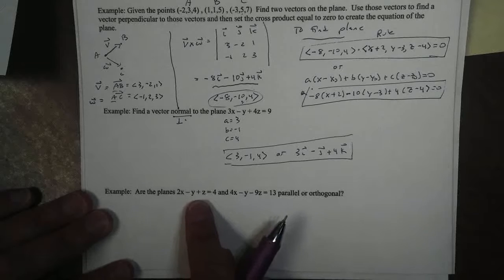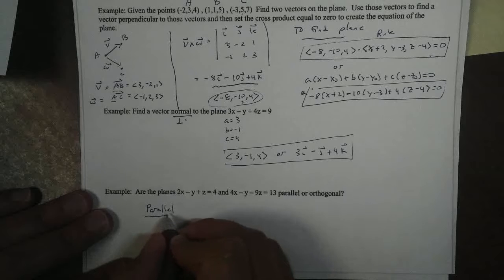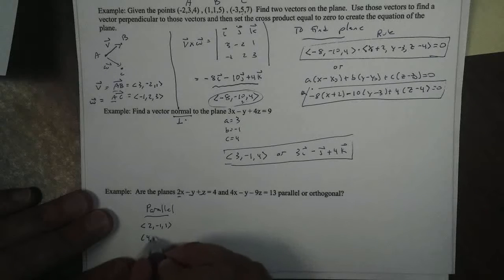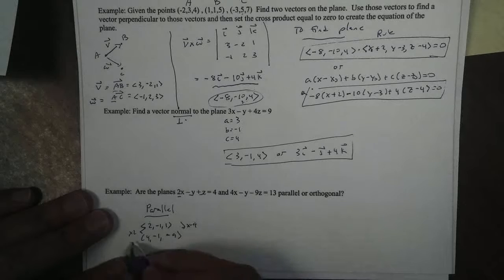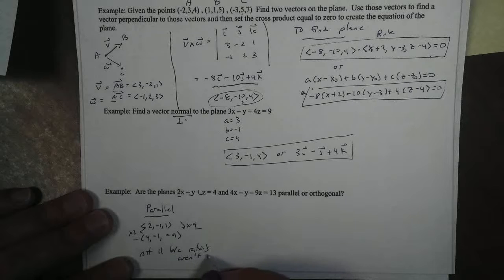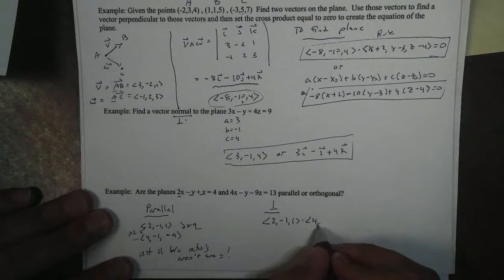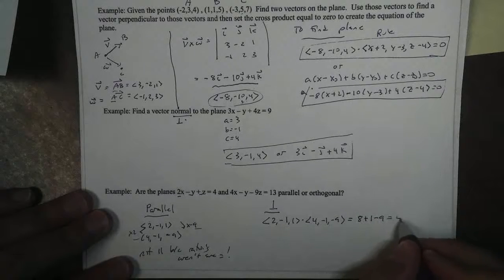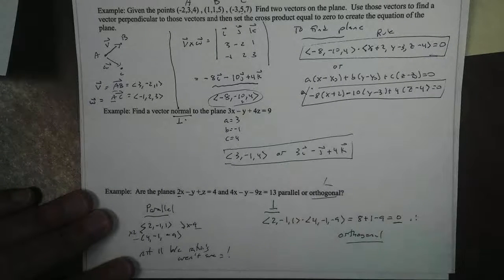review planes, cross and dot